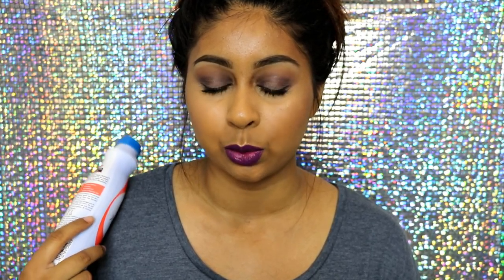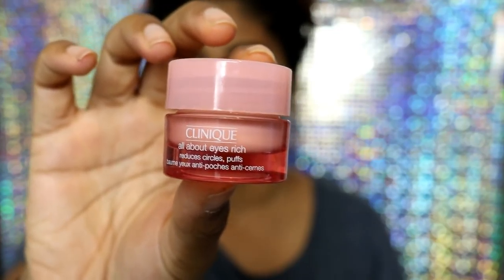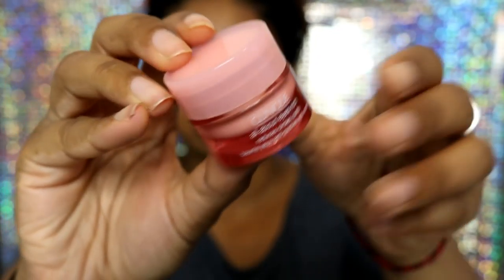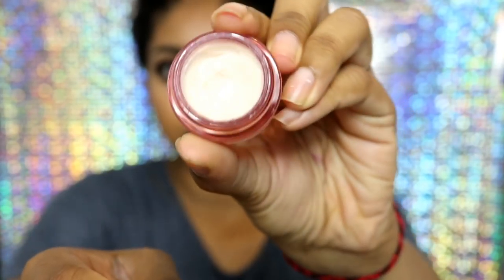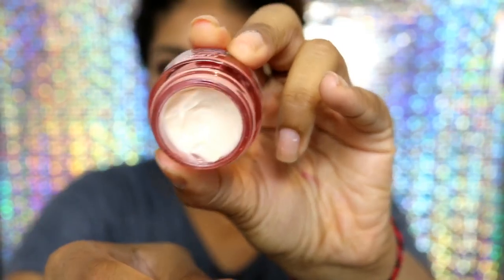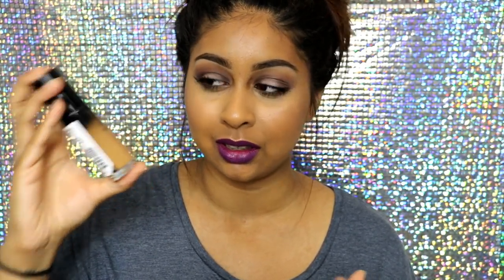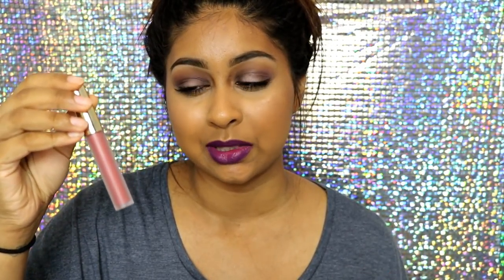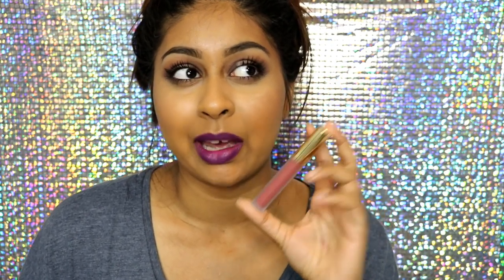MAY FAVOURITES 2016 | Anoushka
Products mentioned:
Bio Oil
Bobbi Brown hydrating face cream
Palmers cocoa butter spray lotion
Clinique all about eyes Eye balm
Lancôme La vie est belle L'absolu de parfum
Milani Conceal + Perfect 2 in 1 Foundation & concealer in Tan 09
The balm put a lid on it shadow primer
Sigma Gel Eyeliner in Wicked
Sigma E06 brush
Gerard cosmetics hyrda matte liquid lipstick in 1995
Game of Thrones
Bollywood movies